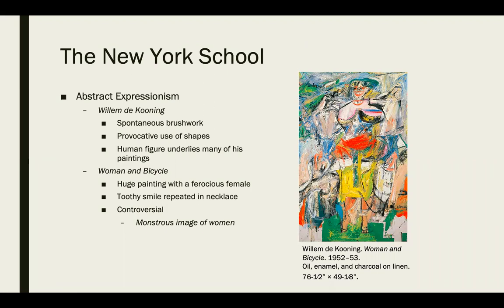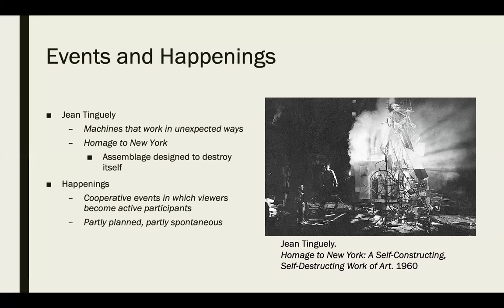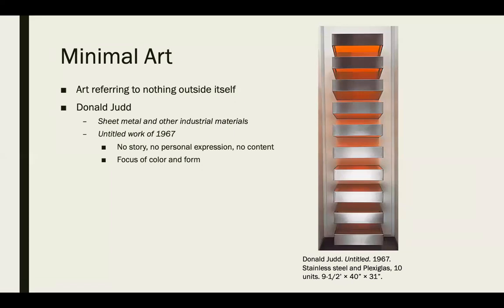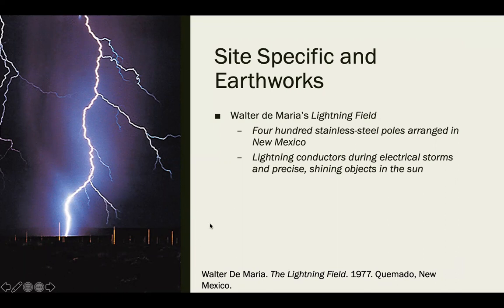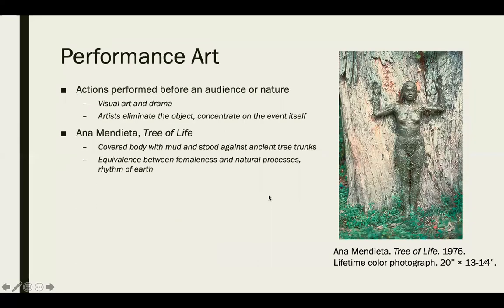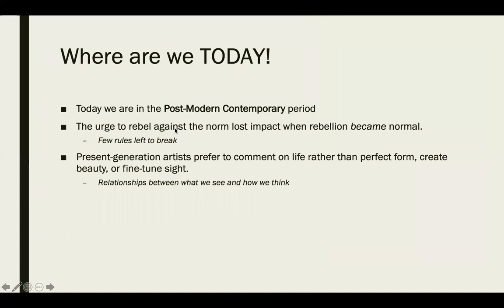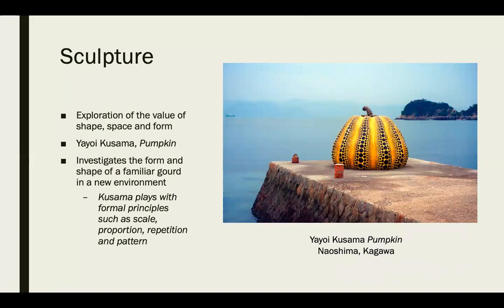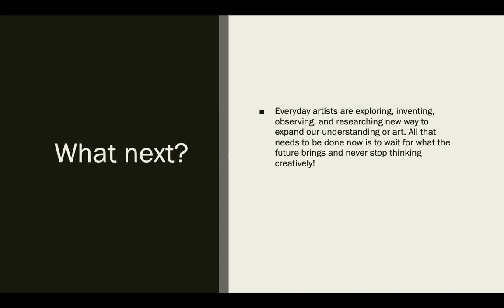Lesson 19 Part 2